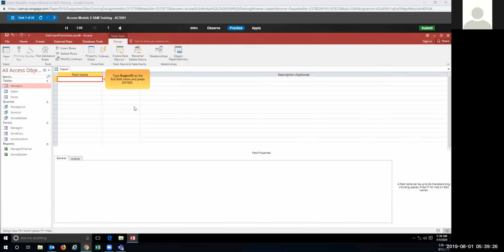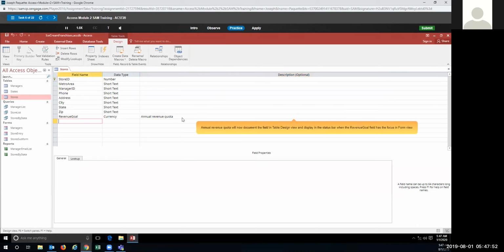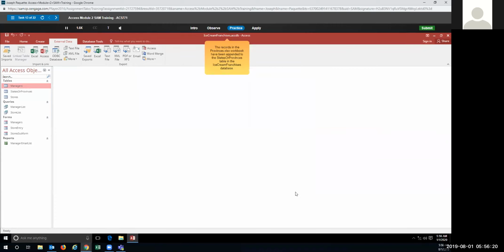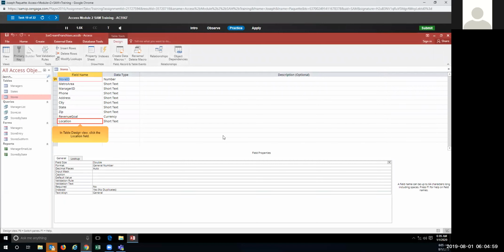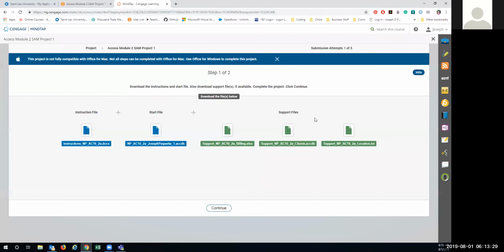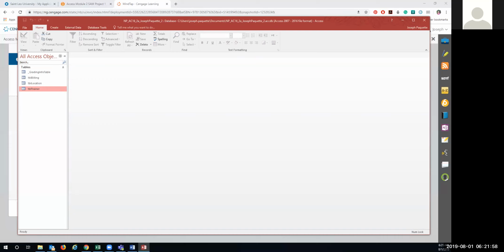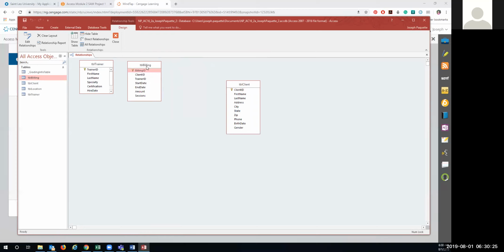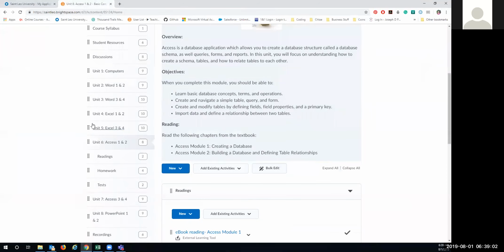UNIT 6: MS Access Module 2 - Project 1 (Updating Tables/adding Records/creating Relationships)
This is for Unit 6 - Access Module 2, Projects 1. This will assist anyone in COM-140 or CGS-1100. The project for this module is about updating tables, adding records, and creating relationships.

This video also includes the pre-requisite training lab.